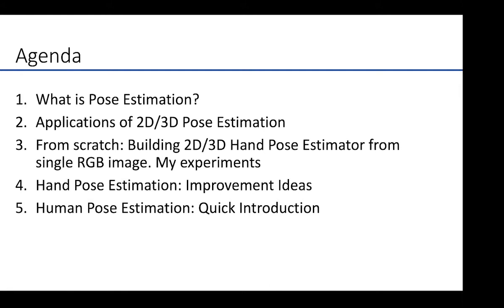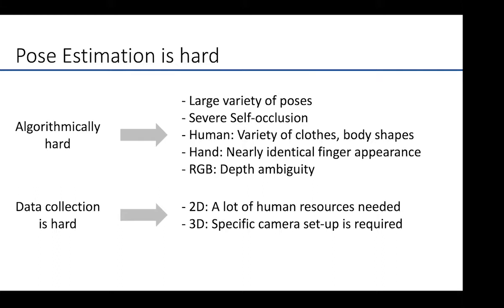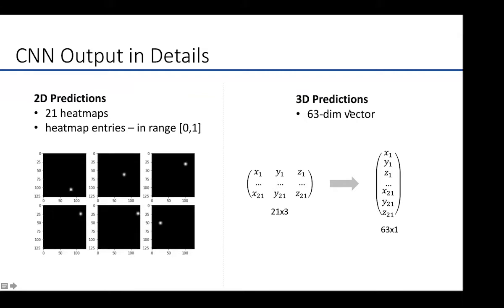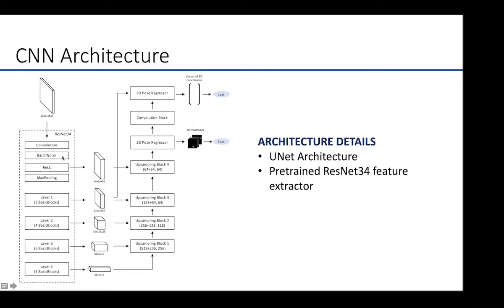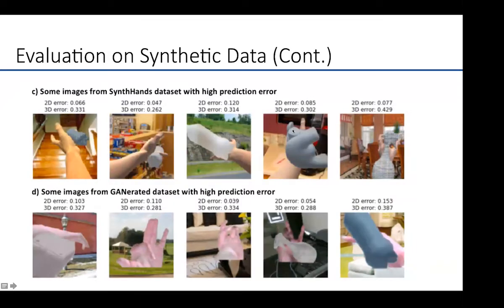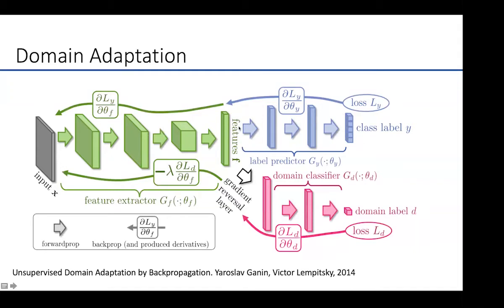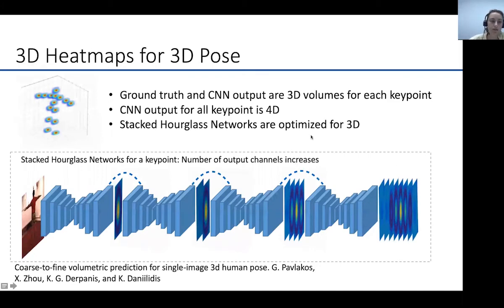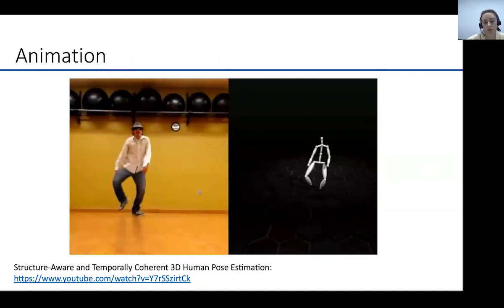3D hand pose estimation from single RGB image - Olga Chernytska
With the increase of popularity VR/AR applications, 3D hand pose estimation task has become very popular. 3D hand pose estimation from a single RGB camera has great potential, because RGB cameras are cheap and already available on most mobile devices. In this thesis we work on improving pipeline for 3D hand pose estimation from RGB camera. We dealt with two challenges - sophisticated algorithmic task and absence of good datasets. We trained several convolutional neural networks and showed that direct heatmaps method is the best approach for 2D pose estimation and vector representation - for 3D pose. We demonstrated that adding data augmentations even for synthetic dataset increases performance on real data. For 2D hand pose estimation, we proved that it is possible to train neural network on large-scale synthetic dataset and finetune it on small partly labeled real dataset to receive adequate results, even when only small part of keypoint labels is available. With no real 3D labels available, model trained on synthetic data still could correctly predict 3D keypoint locations for simple poses. All code and pre-trained models will be publicly available.